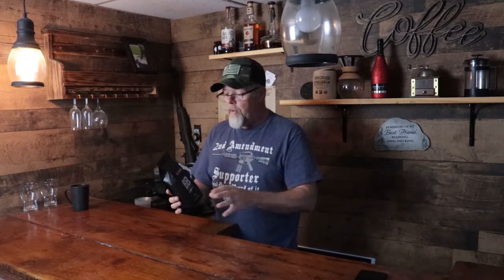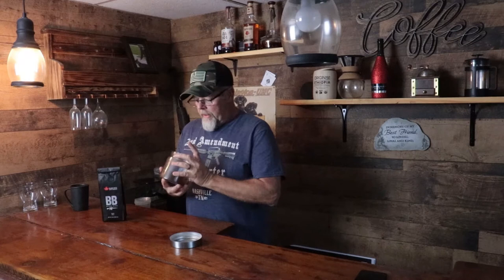Black Rifle Coffee Company "Beyond Black Coffee Review"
Black Rifle Coffee Company, Beyond Black Coffee Review. Today I finally found my #2 best coffee of all time on my scale of 1 to 5.  Beyond Black is a dark roast that is real smooth. Enjoy